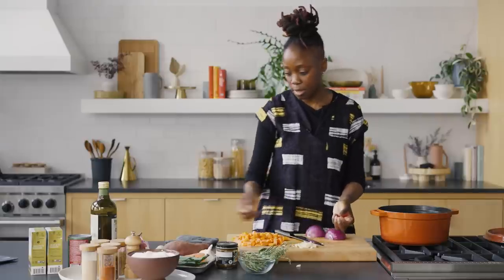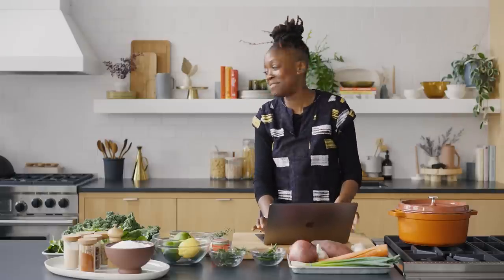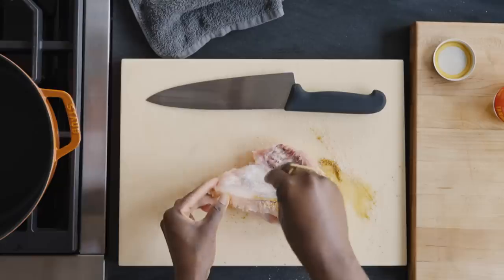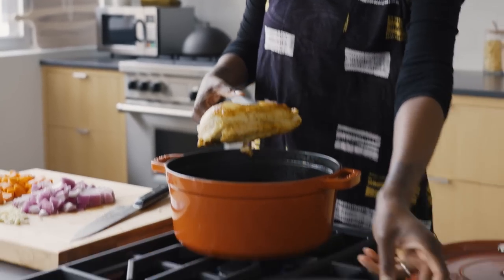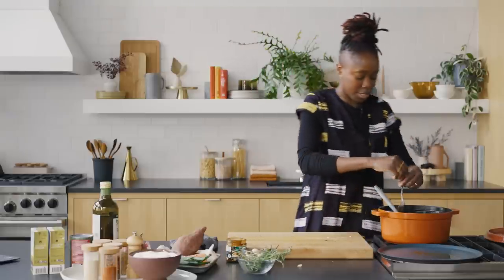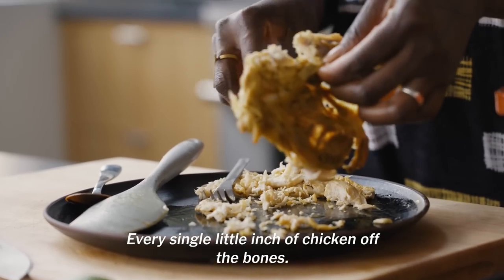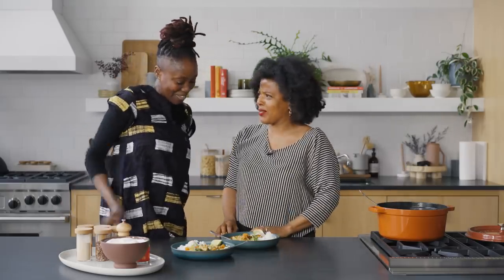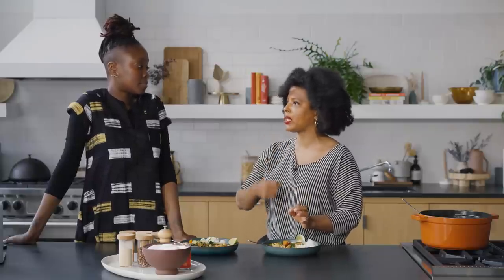Yewande Makes Chicken Curry Cayenne Soup With No Recipe | Intuitive Cooking | NYT Cooking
Yewande Komolafe has always been interested in oral recipes. How does a recipe pass from one person to another?

She’s exploring that idea in the studio kitchen with her friend, the writer, pastry chef and cookbook author Klancy Miller. Klancy will talk Yewande through the steps of her chicken curry cayenne soup, and Yewande will try to recreate it using her intuition, senses and personal tastes, adapting it along the way to make it her own.